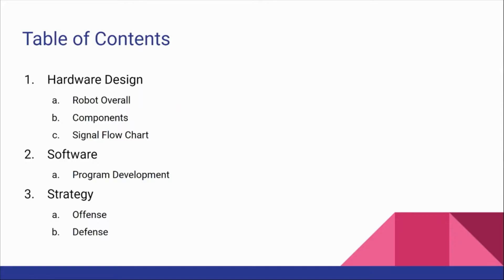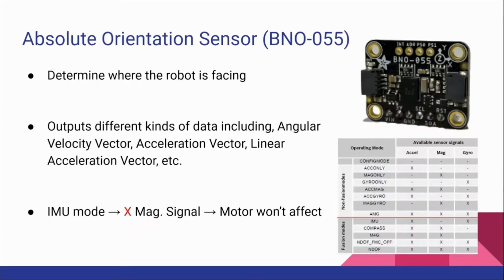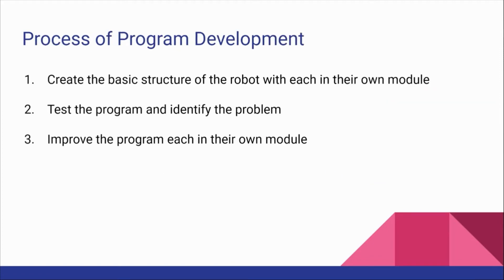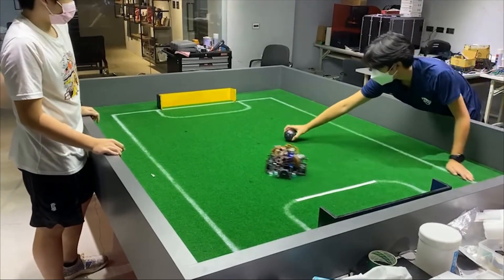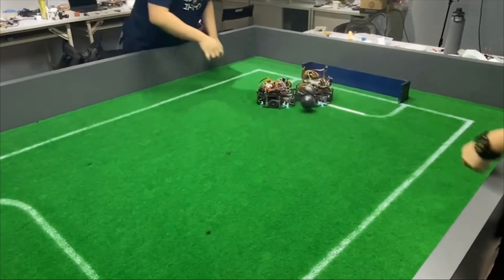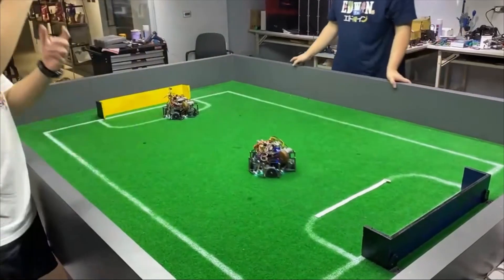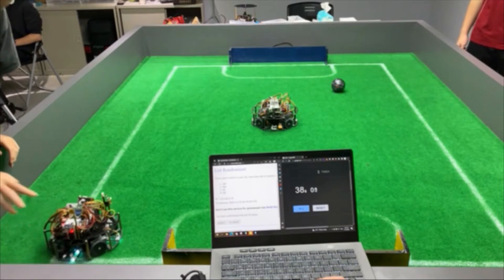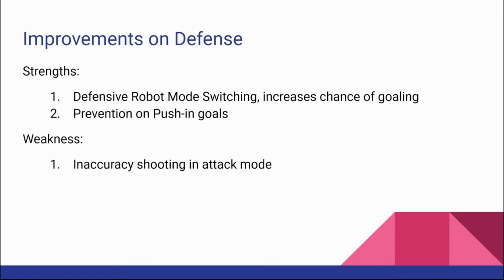R22.12.8 - Apex (Taiwan Region) - Team Presentation – RCJ Soccer Light-weight, Secondary - RCAP 2022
Category:       RoboCupJunior Soccer Light-weight, Secondary
Team Name: Apex
Institution:     Taipei High School Alliance
Region:           Taiwan Region

𝗣𝗲𝗼𝗽𝗹𝗲’𝘀 𝗖𝗵𝗼𝗶𝗰𝗲: in recognition of Sharing Video with 𝙈𝙤𝙨𝙩 𝙇𝙞𝙠𝙚𝙨
𝗘𝗱𝘂𝗰𝗮𝘁𝗶𝗼𝗻𝗮𝗹 𝗩𝗮𝗹𝘂𝗲: in recognition of Sharing Video with 𝙃𝙞𝙜𝙝𝙚𝙨𝙩 𝙒𝙖𝙩𝙘𝙝 𝙏𝙞𝙢𝙚
𝗖𝗼𝗺𝗺𝘂𝗻𝗶𝘁𝘆 𝗔𝘄𝗮𝗿𝗲𝗻𝗲𝘀𝘀: in recognition of Sharing Video with 𝙈𝙤𝙨𝙩 𝙎𝙝𝙖𝙧𝙚𝙨